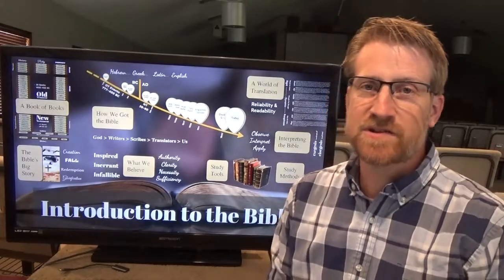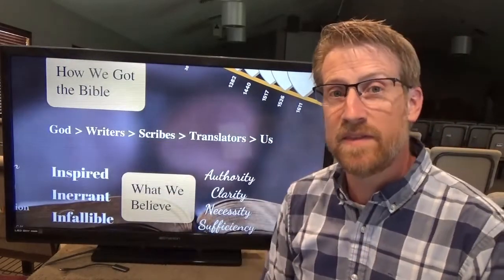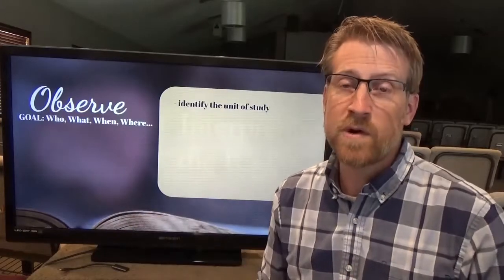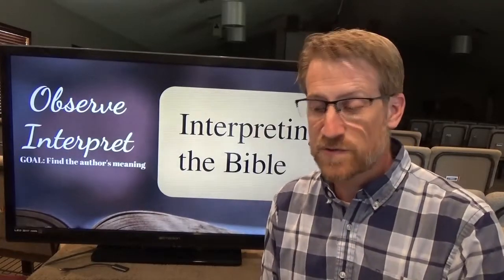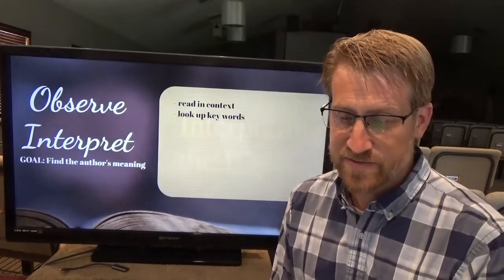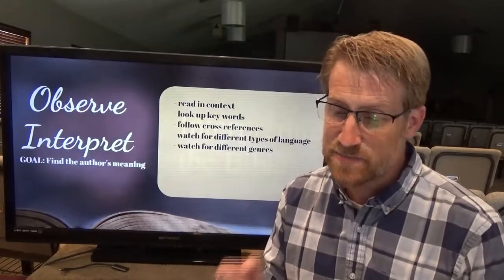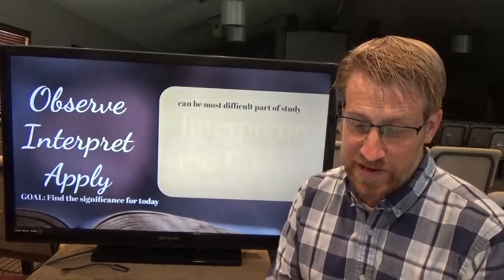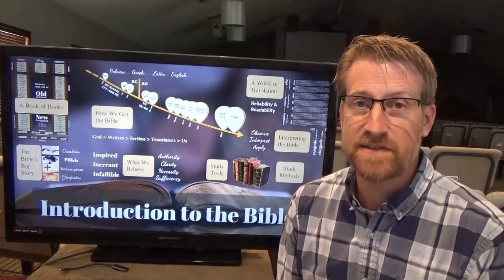Introduction to the Bible (6) - Interpreting the Bible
Session 6 of this video study series examines the basics of hermeneutics - the rules that govern our interpretation of scripture. Before we get started with in-depth Bible study, we must make certain we are interpreting scripture correctly.